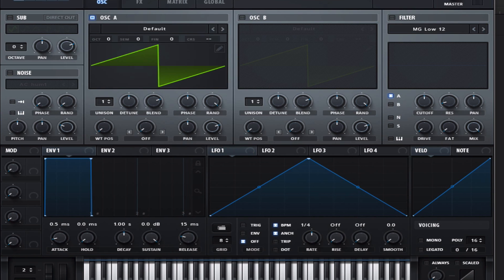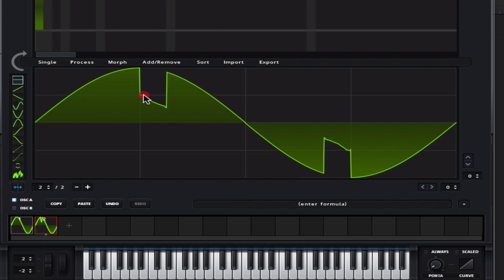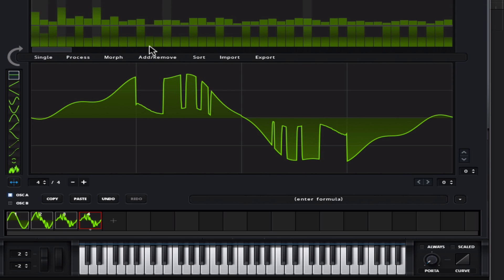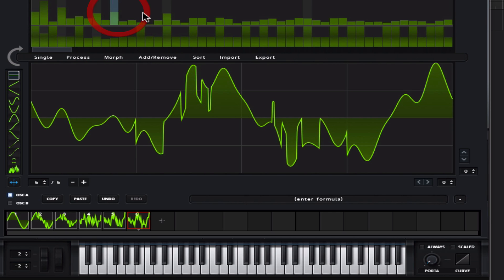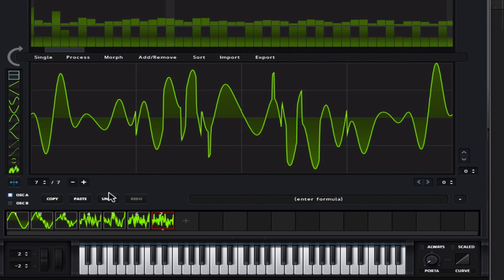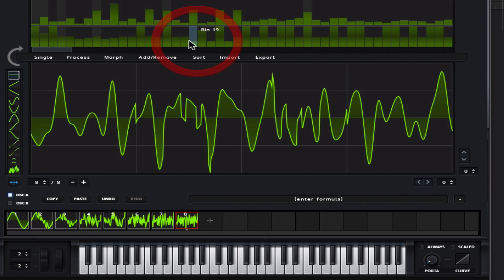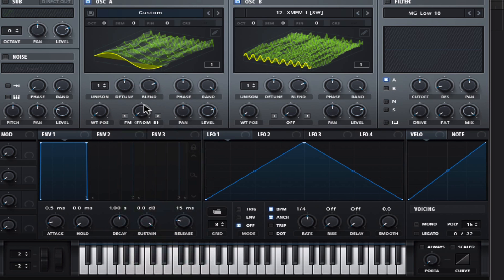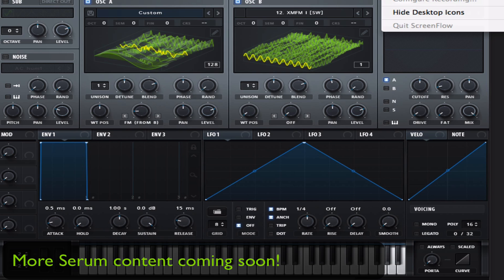Serum Tutorial - Creating wavetables W/ FFT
A tutorial showing you that you can make wavetables with the FFT. You can also manipulate single cycle waveforms with this method too.